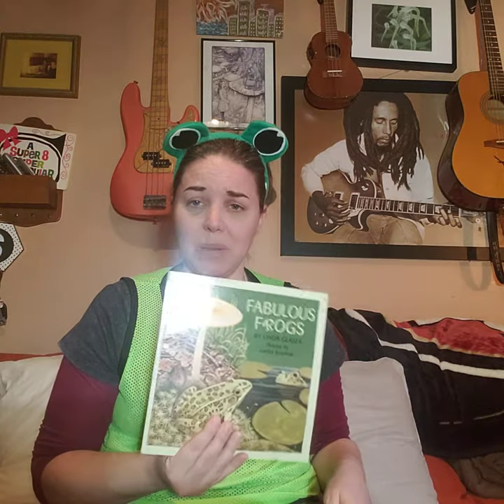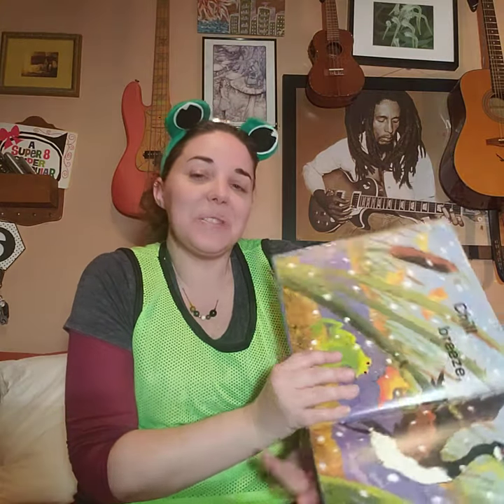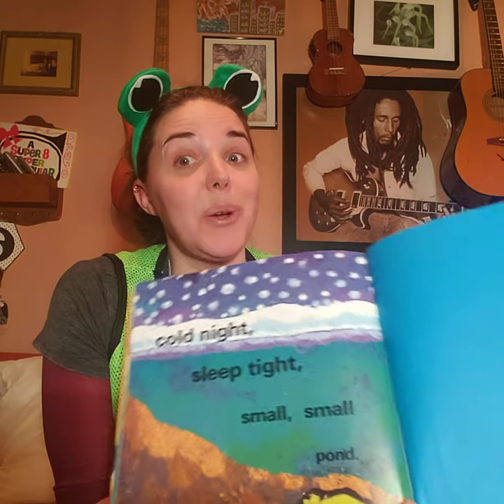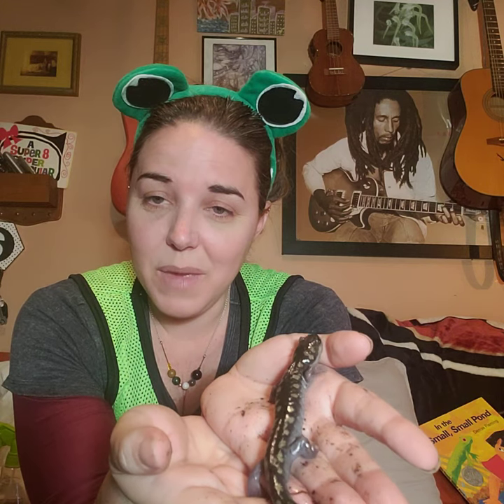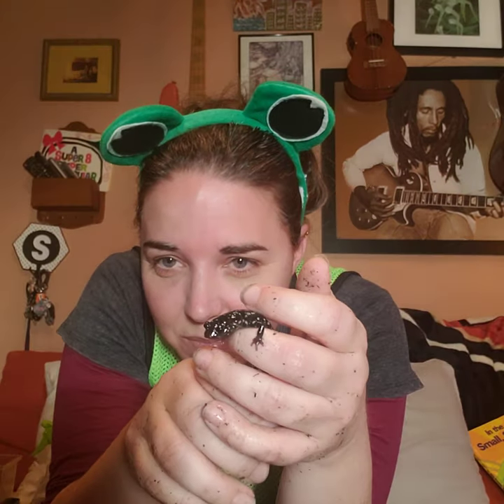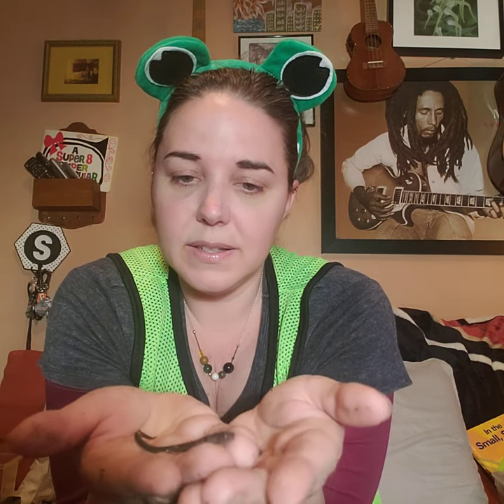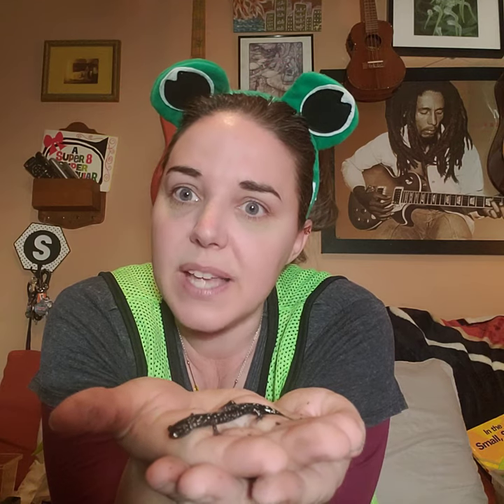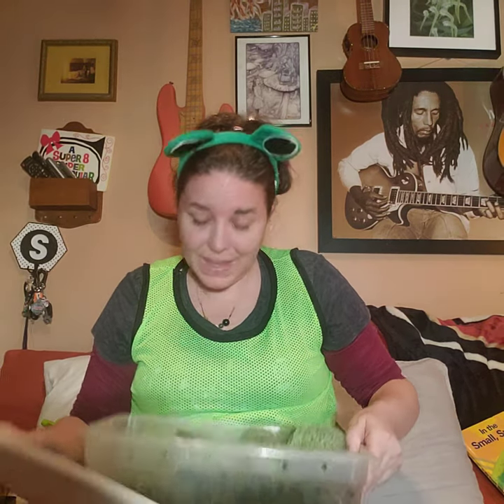Good Night, Salamanders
Amphibians have eyes on top, eyes, on top, eyes on top,
Amphibians have eyes on top and wet and slimy skin.

Amphibians they breathe through skin, breathe through skin, breathe through skin,
Amphibians breathe through skin and go through metamorphosis.

Hello Amphibian Fans,

Do you know what makes amphibians unique? Let's put on our pajamas, read a story together and say, "Good Night, Salamanders." Let's discover what makes amphibians rule the vernal pool and act as nature's superheroes.